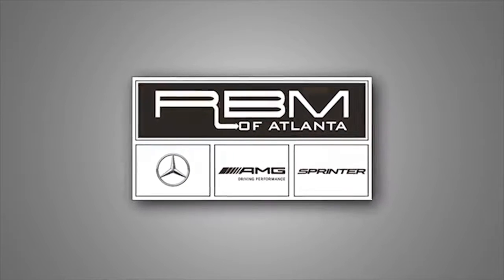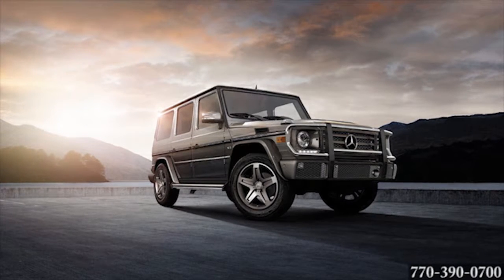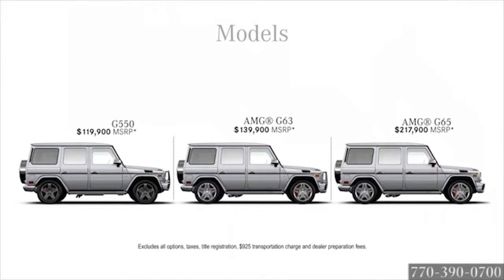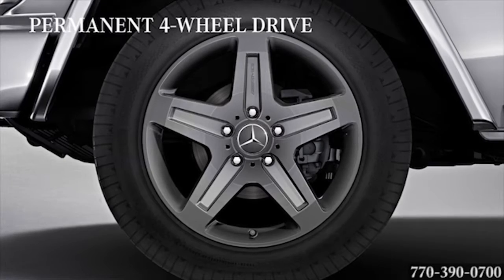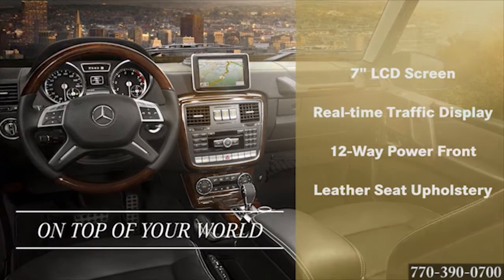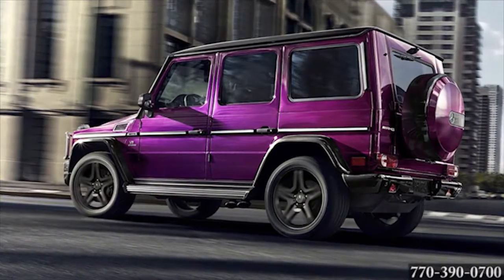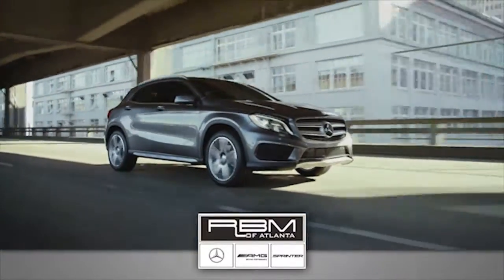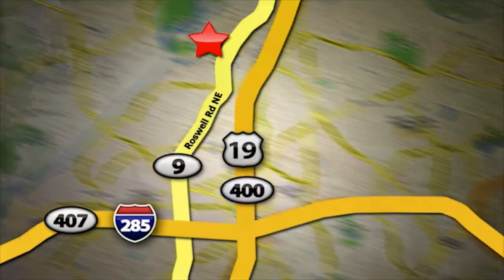New 2016 Mercedes-Benz G-Class RBM of Atlanta Atlanta GA Sandy Springs GA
Give us a call at:

RBM of Atlanta is Atlanta’s premier Authorized Mercedes-Benz, AMG and Sprinter Van dealership. We are one of the most established Mercedes-Benz dealers in the South East and we offer a wide selection of New and Certified Pre-Owned Mercedes-Benz vehicles and other quality makes. What truly sets us apart is our award winning customer service. Come see for yourself. RBM of Atlanta is your Mercedes-Benz connection since 1964 and conveniently located in Sandy Springs, GA serving Atlanta, Marietta, Roswell, and Kennesaw.